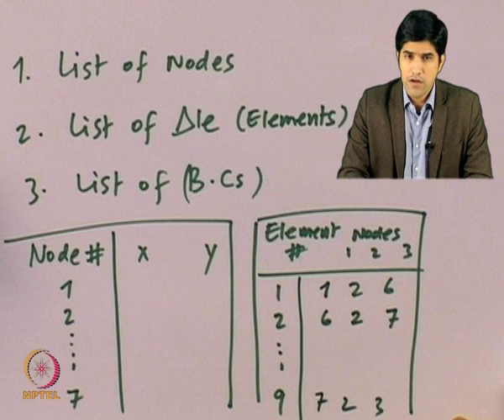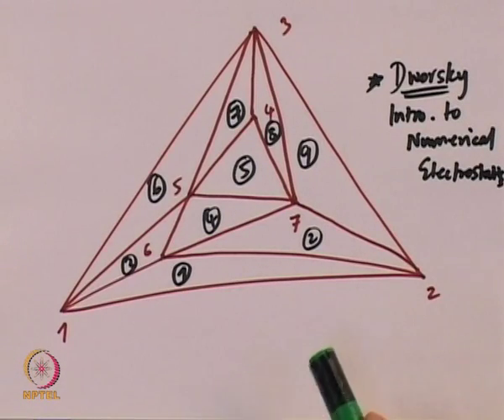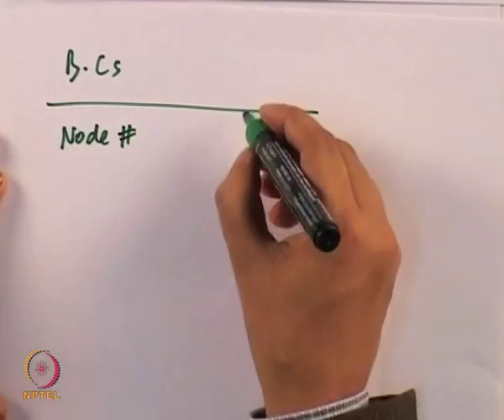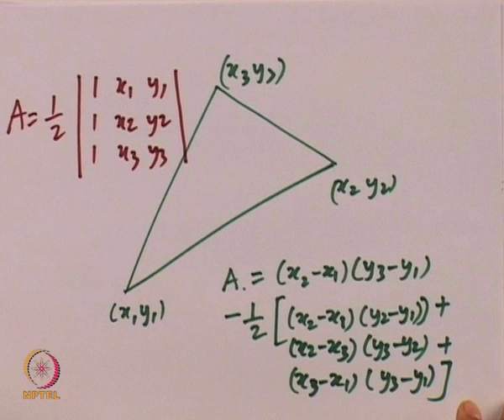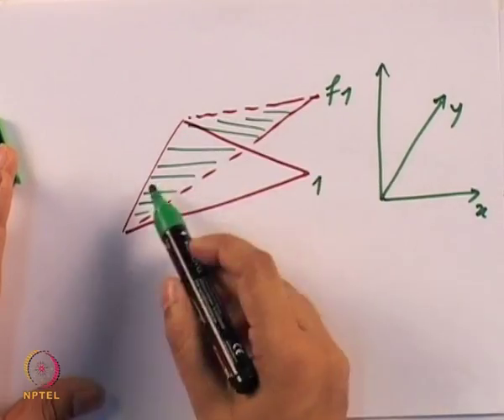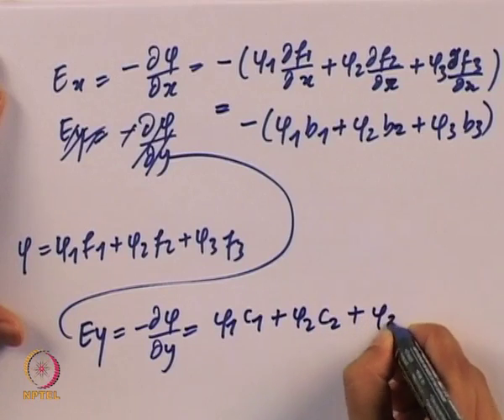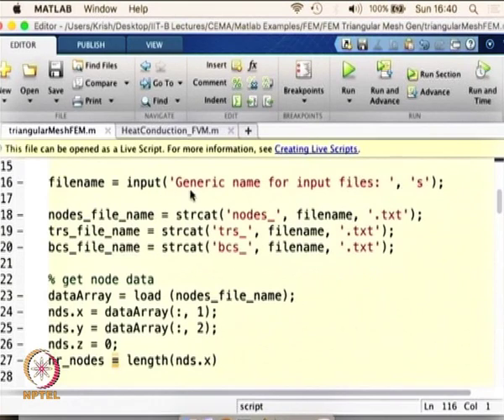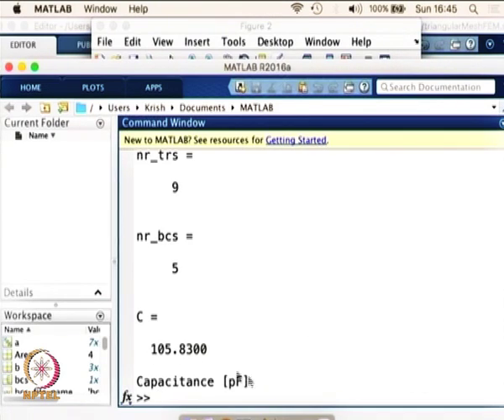Exercise 17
To access the translated content:
1. The translated content of this course is available in regional languages.
 2. Regional language subtitles available for this course
 To watch the subtitles in regional languages:
 1. Click on the lecture under Course Details.
 2. Play the video.
 3. Now click on the Settings icon and a list of features will display
 4. From that select the option Subtitles/CC.
 5. Now select the Language from the available languages to read the subtitle in the regional language.